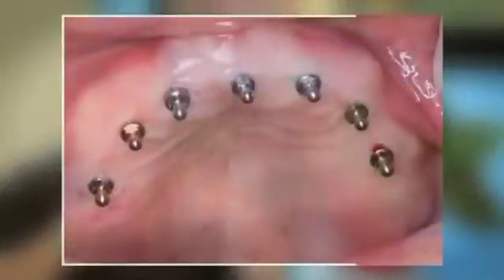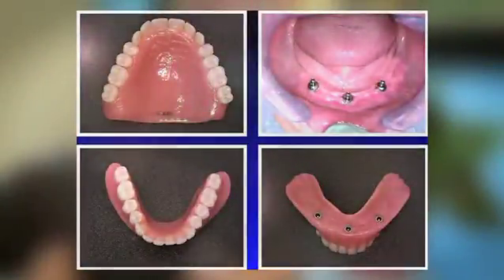Family Dentistry of Windsor Overdentures